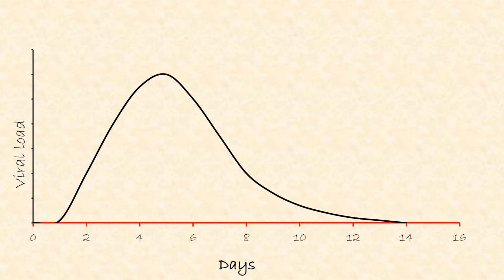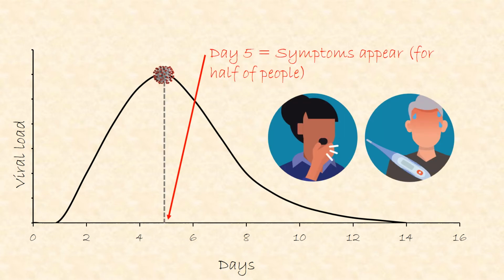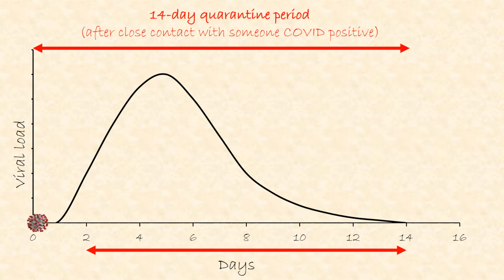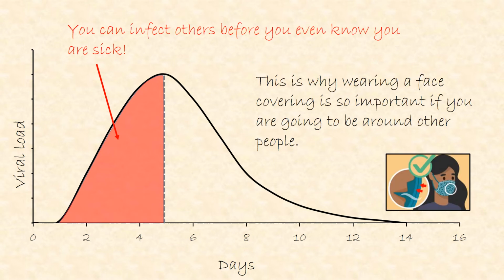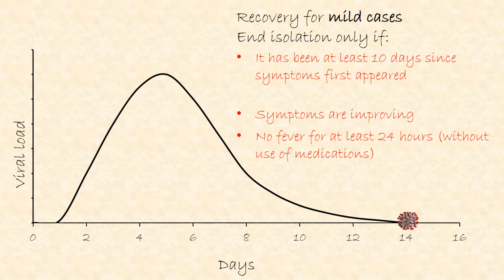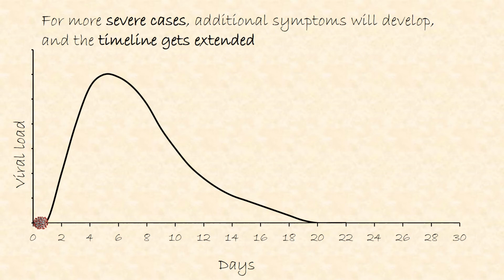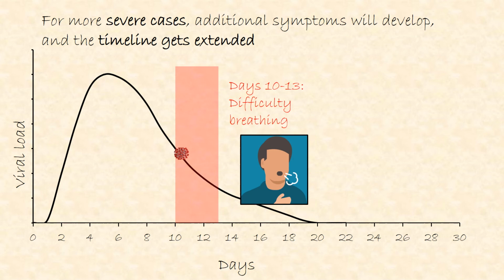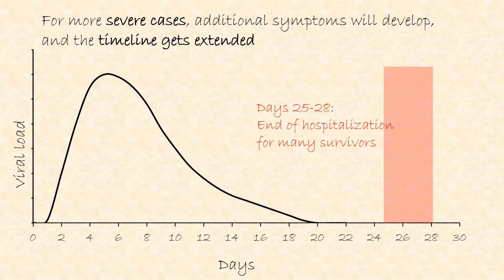COVID-19 Timeline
Information about the onset of COVID-19 through recovery.